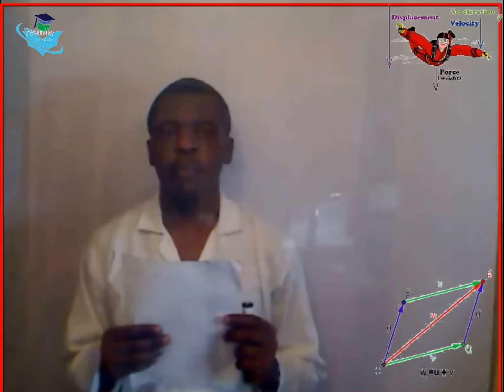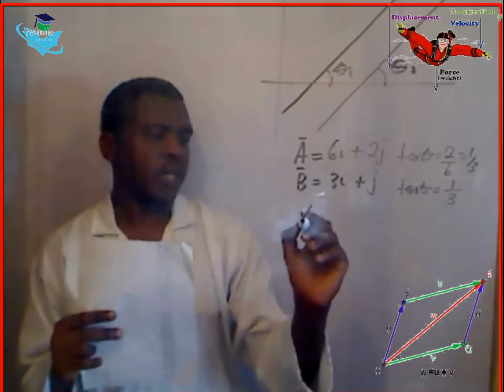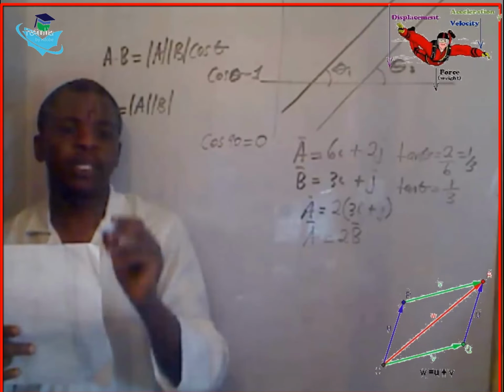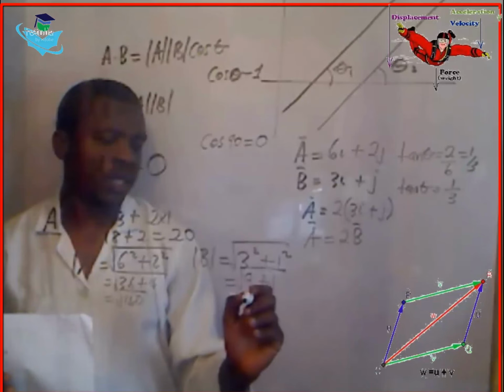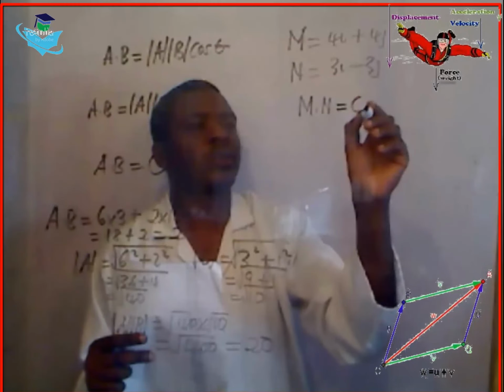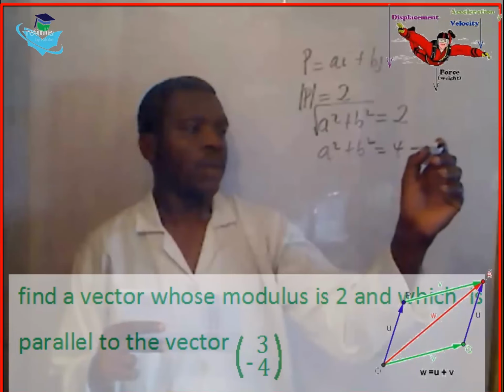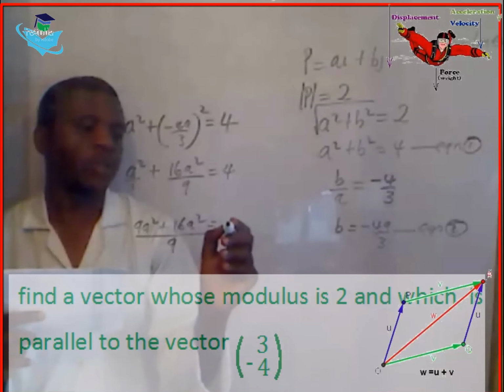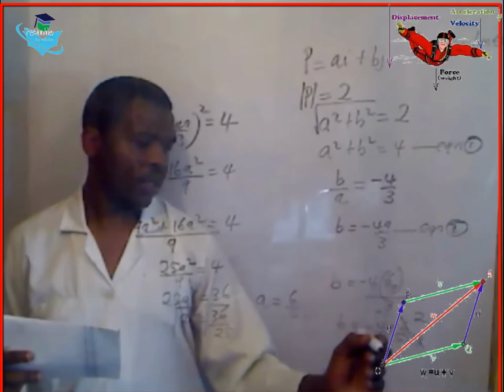how to recognise parallel and perpendicular vectors